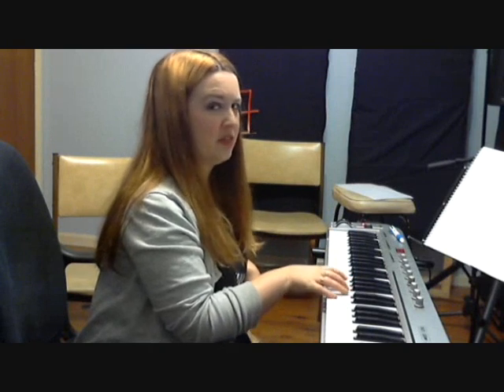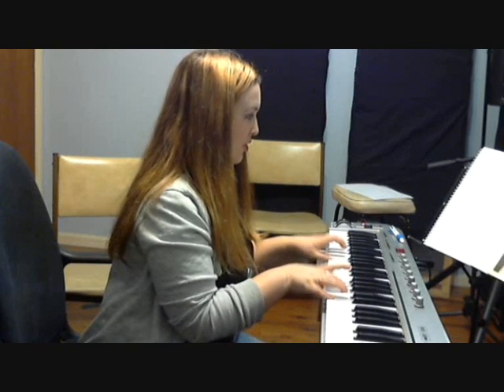Songwriting Session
I decided to record a songwriting session to get a behind the scenes look at how I write.